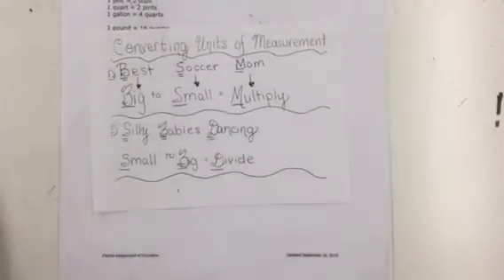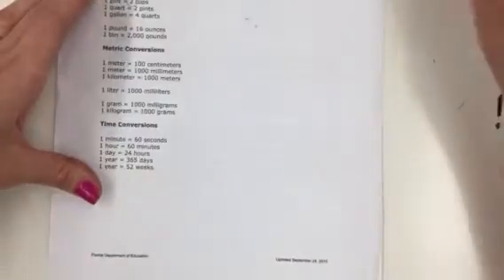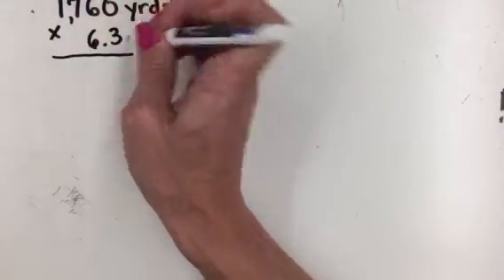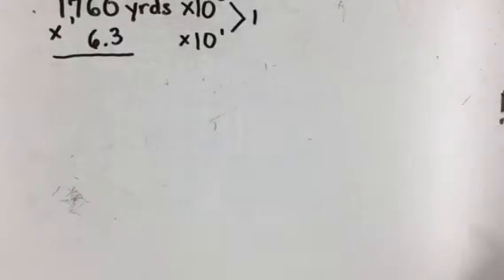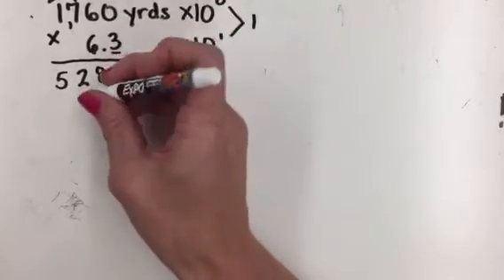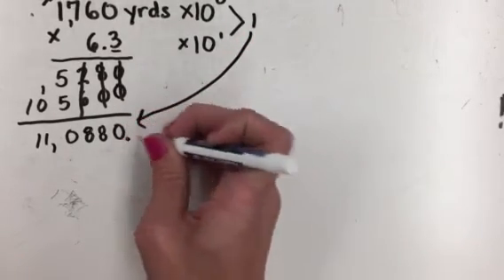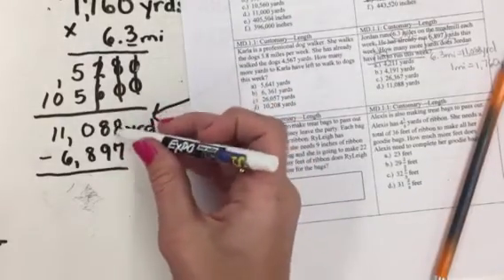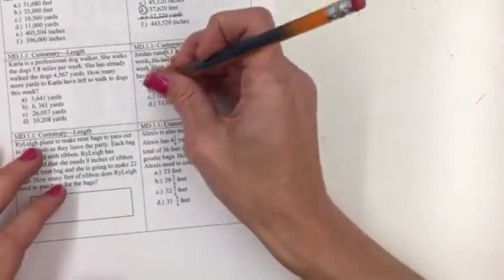Customary Conversions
Multi-step real world problems; conversions with decimals; subtracting conversions of like units